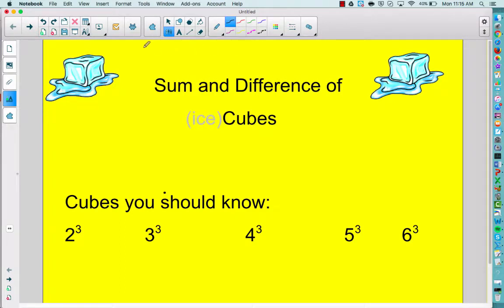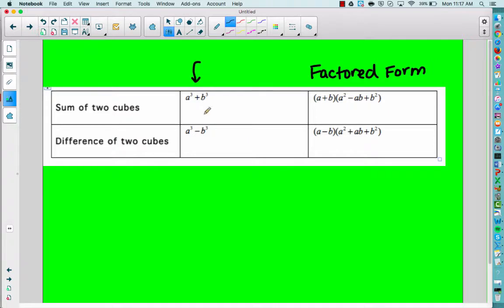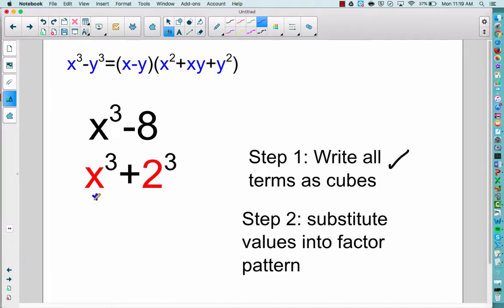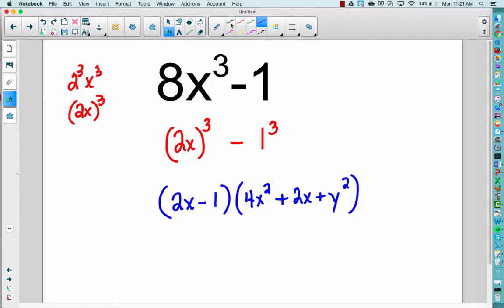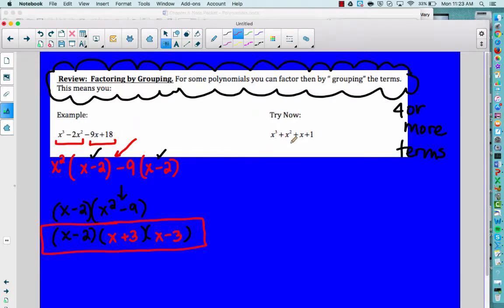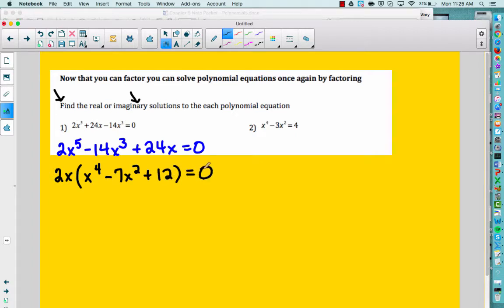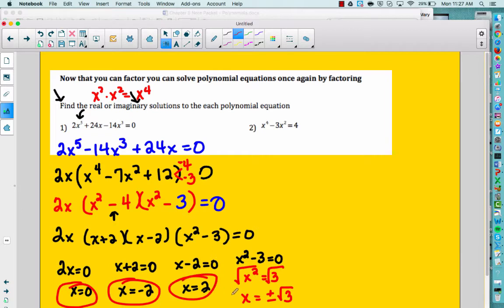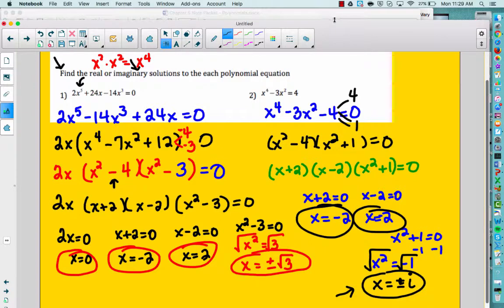Coach Fred's Alg 2 ~ Factoring the Sum & Difference of Cubes